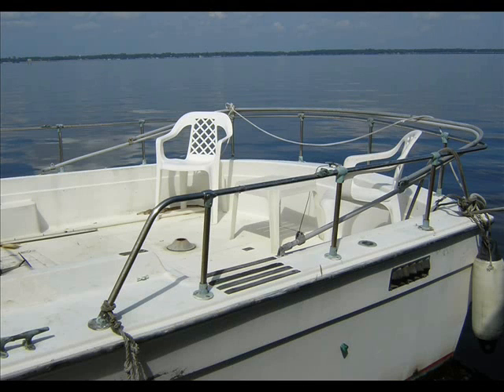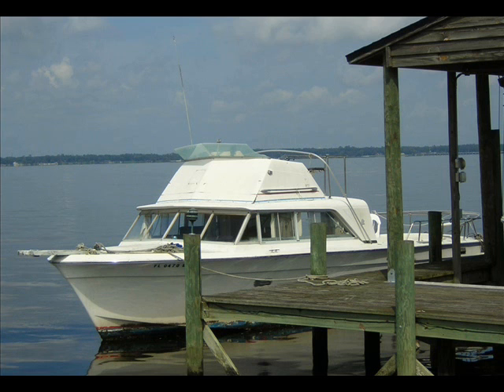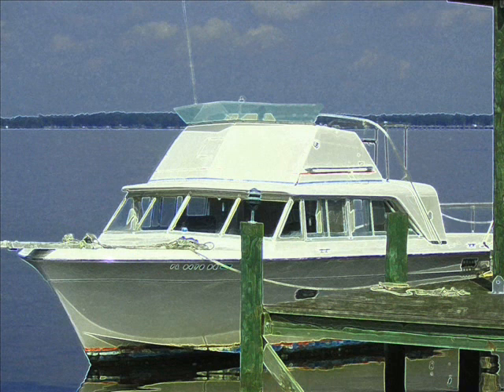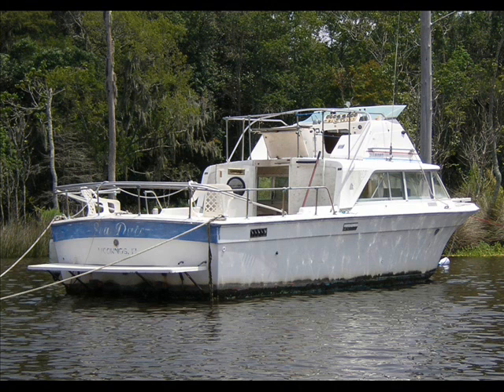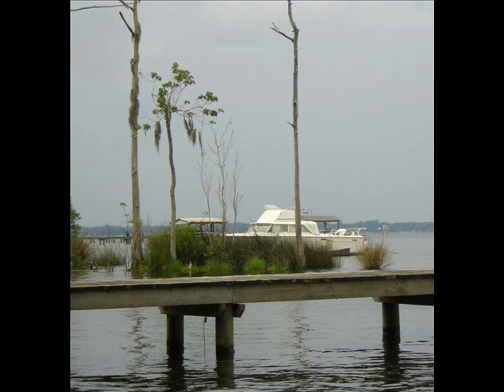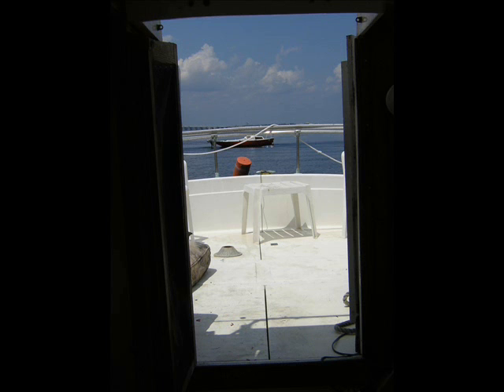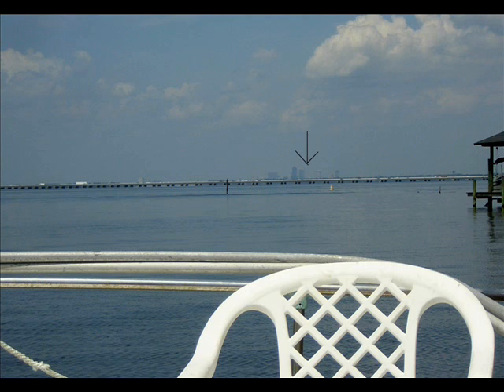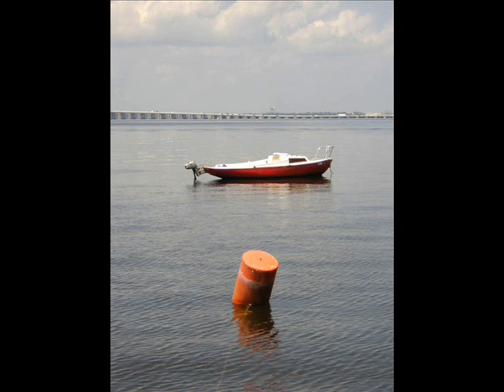Patrick Lockyer presents The Boat on The Island.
Patrick Lockyer presents The Boat on The Island.This series of photos to video shows the boat on the Island and how it is situated. I expect to have to manipulate things to make them more secure and I will be making the back side of the cabin more presentable. It is gorgeous to be able to sit there and watch the sunset and have some facility and something I have hankered after for a long long time. It is the next best thing to being rich and living on the water.